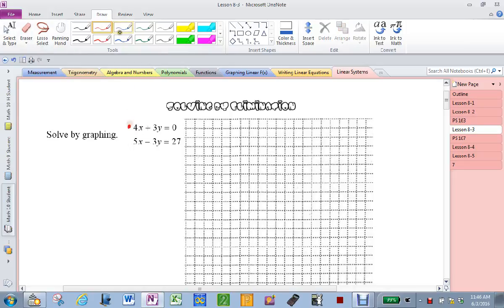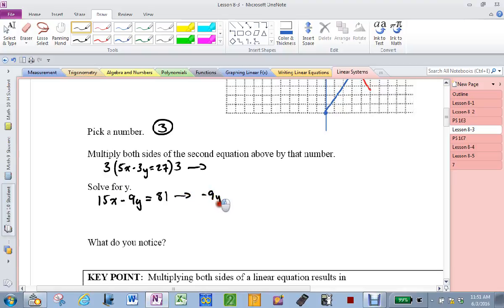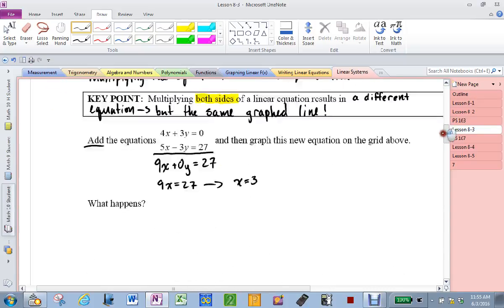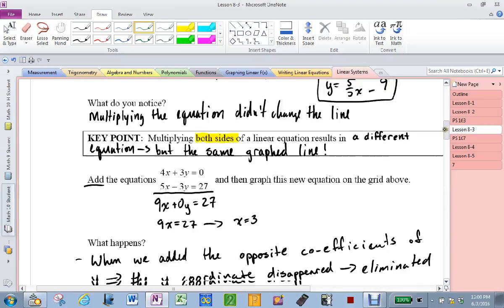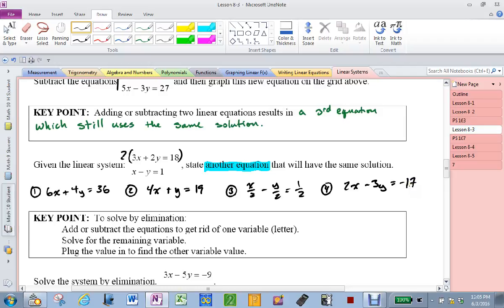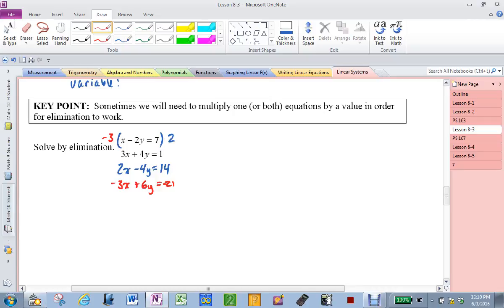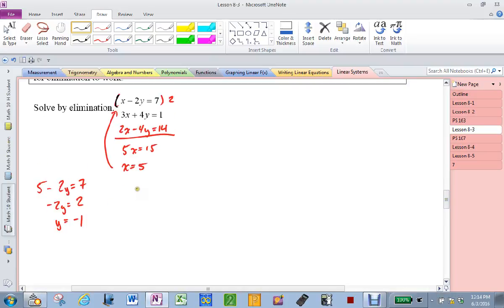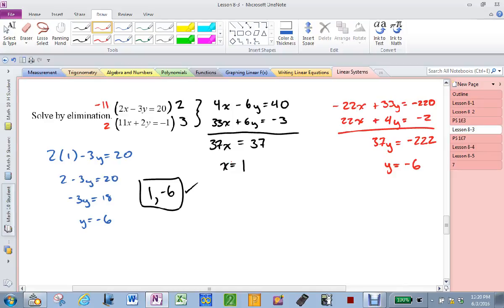June 3 Block C Solving by Elimination